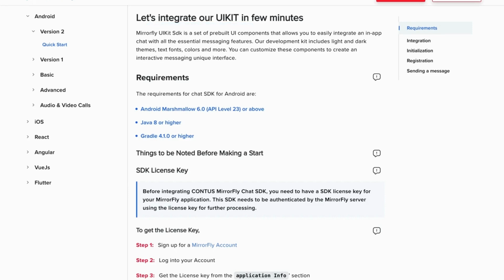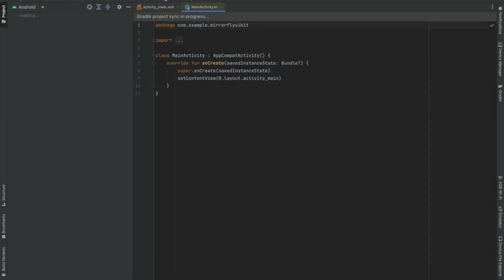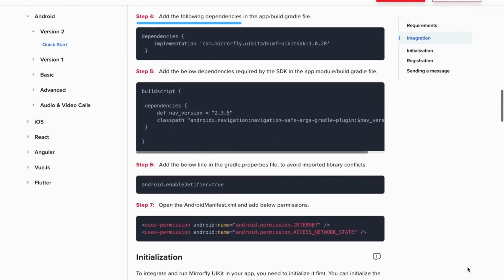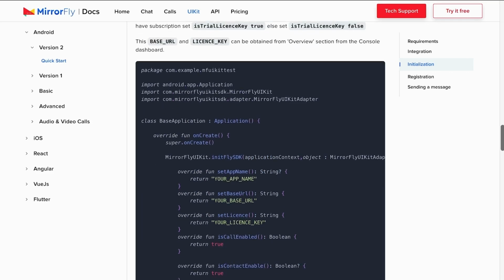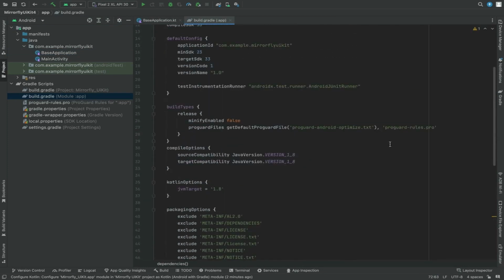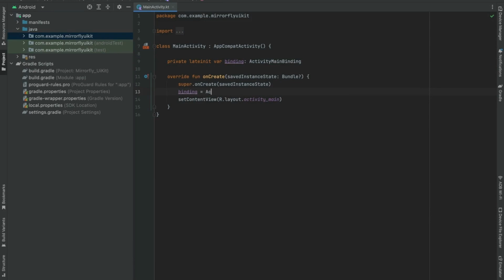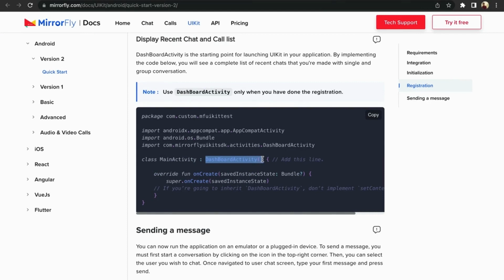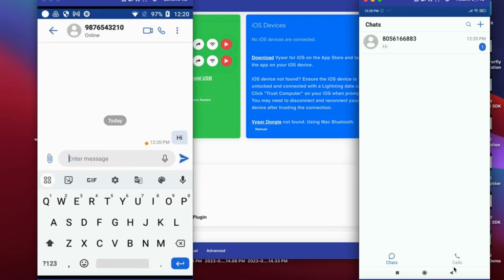Integrate Chat on Android Apps | MirrorFly UIKit SDK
Integrate real-time chat interface using Android UIKit SDK’s pre-built components in 6 simple steps. Learn how to initialize, register & quickstart in the Android Studio.

00: 01 Introducing MirrorFly
00:10 Overview on initializing chat via UIKit SDK - Android
00:38 Briefing basic requirements like license key
1:24 Copy the license key & APIbase URL to add to your project
1:34 Start with the UI Kit Integrations
2:15 Create android libraries
2:28 Add the below code in the app/build.gradle file
3:29 If using Gradle 6.8 or higher add the following code to settings.gradle file
4:40 Add below dependencies required by SDK in app module /build.grade file
5:29 Open the Android Manifest.xml to add below permissions
5:55 Start with Chat Initialization
8:29 Add base application
8: 58 Register a user
10:45 Display Recent Chat & Call List
13:26 Send a message successfully with MirrorFly

Our Services

Hire Developers